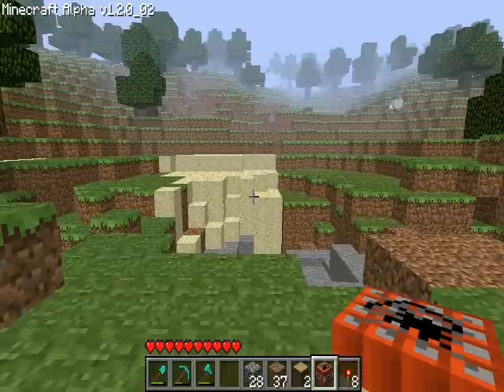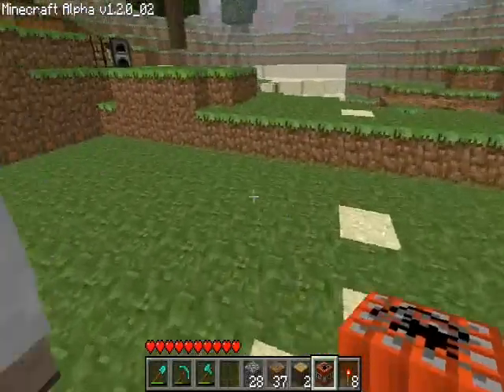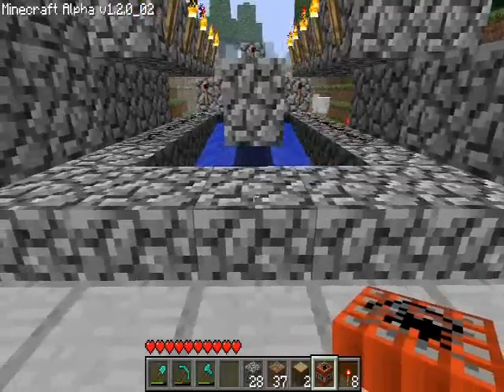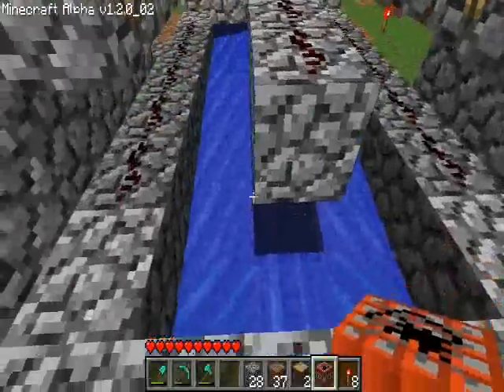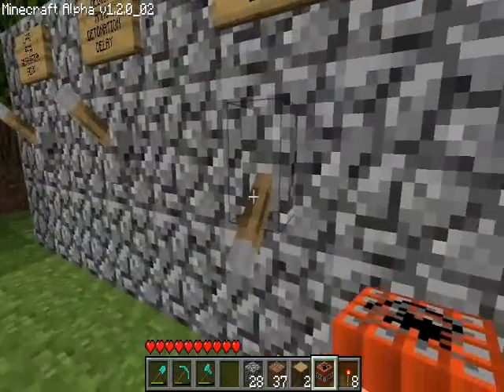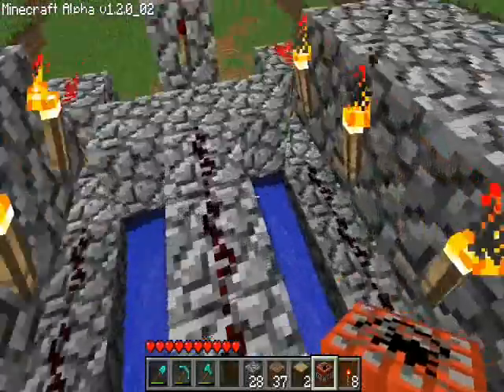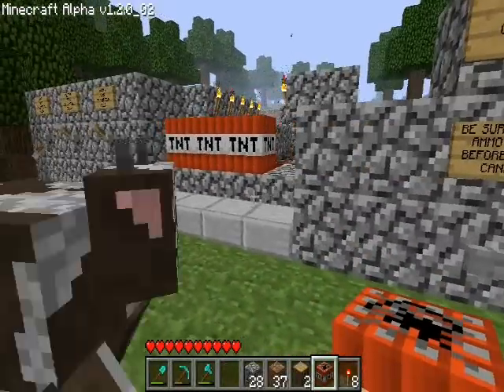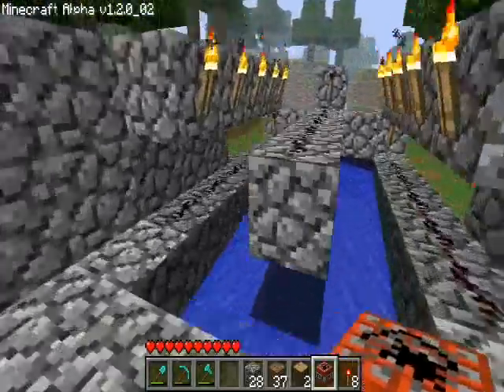Another Minecraft cannon...with a twist!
My latest Minecraft cannon.  This one features an auto-ignition circuit for the ammunition blocks, with a bit of a twist...programmable ignition delay for the ammo!

Watched the video?  Play the save!

No full tutorial on this one, but I do show off a bit of the circuitry that went into the construction, and the annotations point out key features that make the whole thing work.